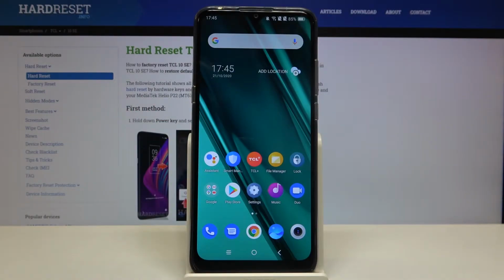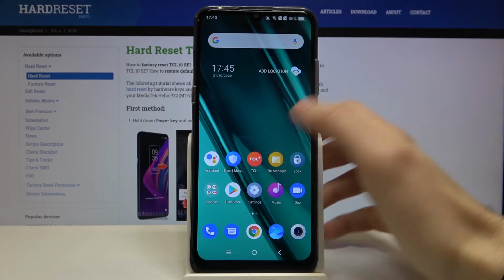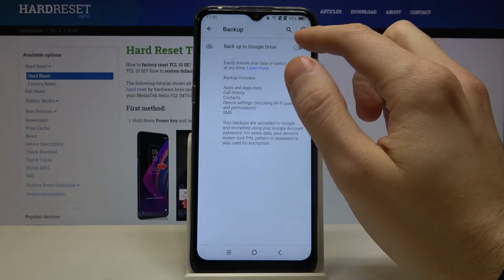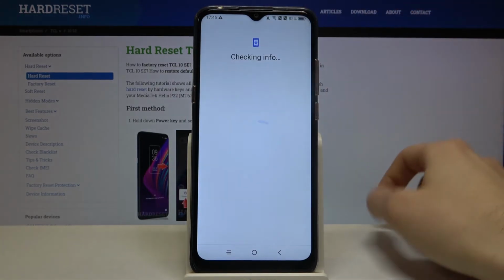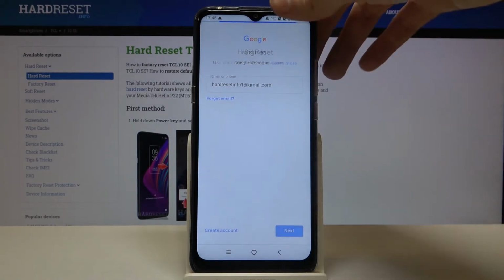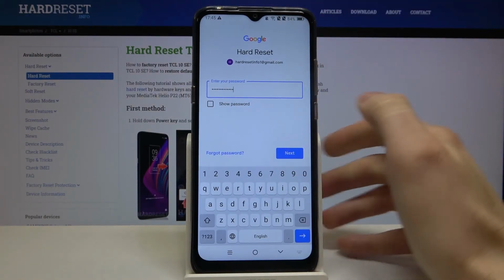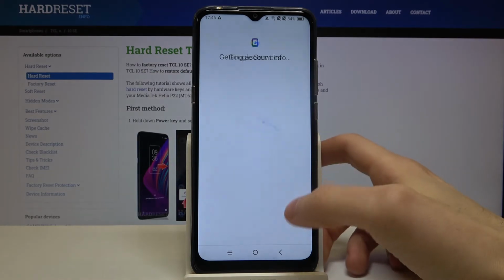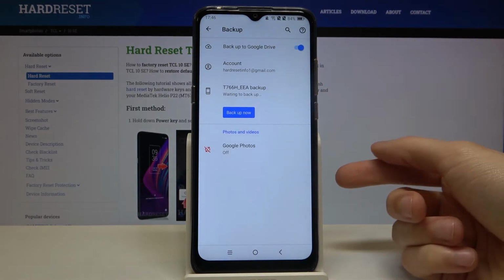How to Enable Google Backup on TCL 10 SE – Turn On Google Backup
Learn more info about TCL 10 SE:
First of all, you need to add a Google account to your TCL 10 SE. If you don't know how to connect your Google account with your device, go to our YouTube channel and find the video tutorial. If you already have a Google account added to TCL 10 SE, follow our instructions and go to your Google account settings. Learn how to allow Google backups and transfer your most important data to Google servers.